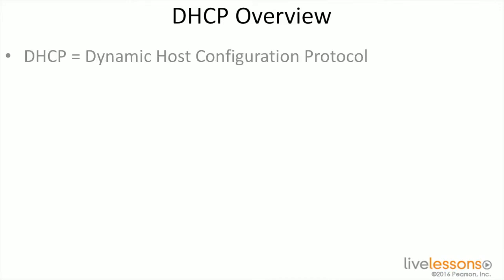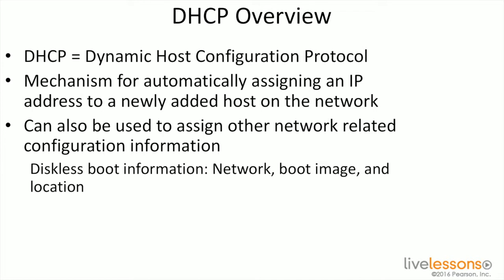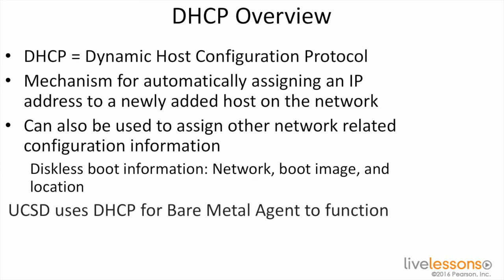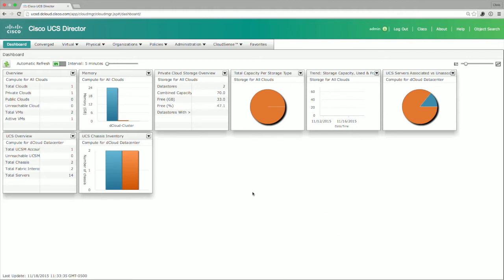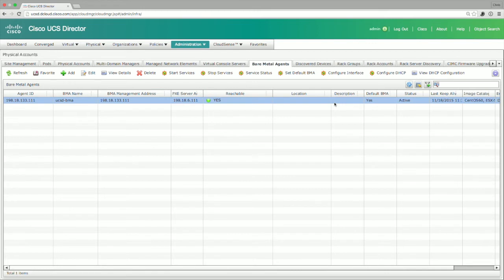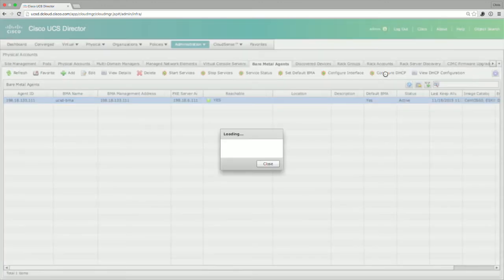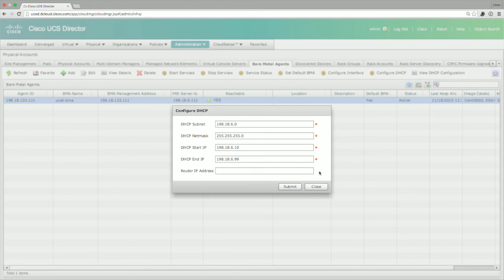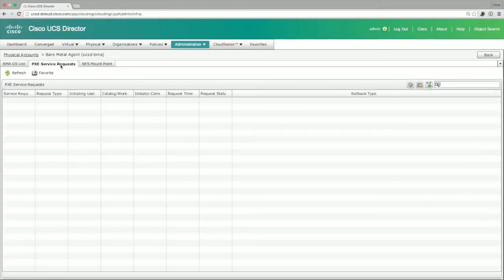15.5 DHCP :- CCNA Cloud CLDADM 210-455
Hello viewers and Subscriber's CCNA 210-455 Class 15.5 - This is a Free series on Cisco CCNA. In this video lecture, we understand and explains the DHCP. There is series by series class Start with 1 and end with 16 Class. Every Class has own sub class. If you want to learn from the very basic so you have take all classes and sub classes.
Team Cyber Sarfraz